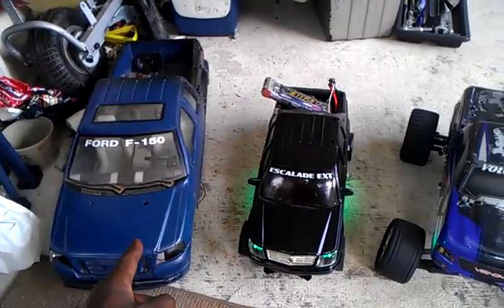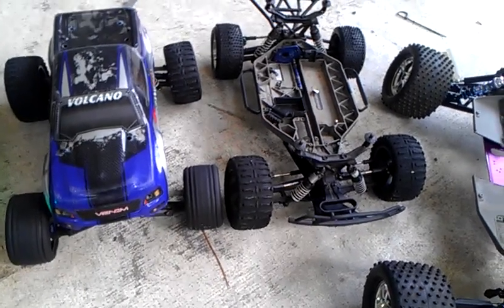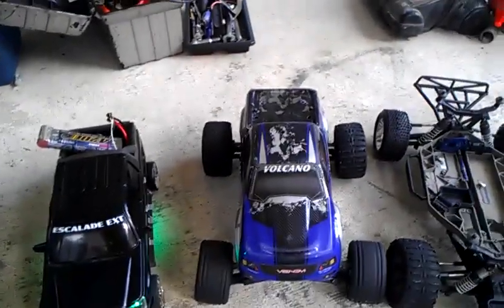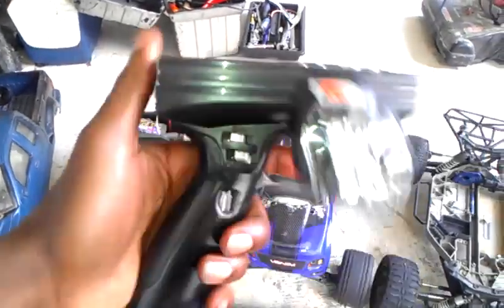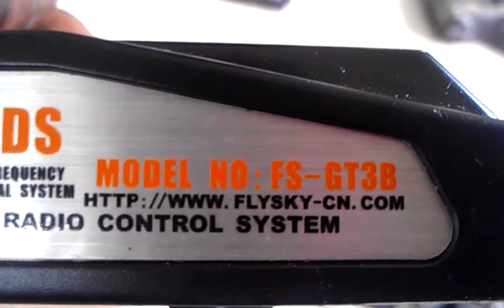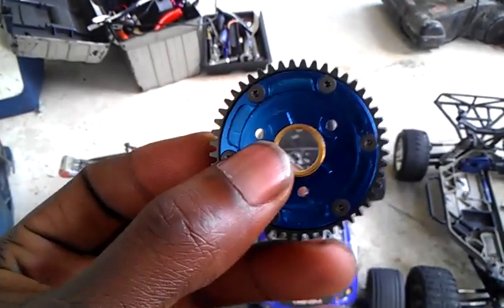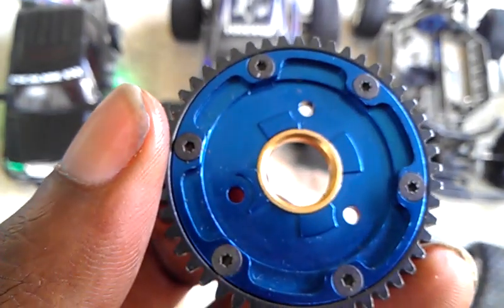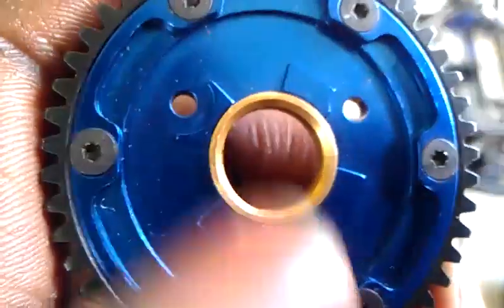Rc update....upsetting news.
Out of all my luck my transmitter trigger broke. Now I have no way to do any running videos. This freaking sucks.